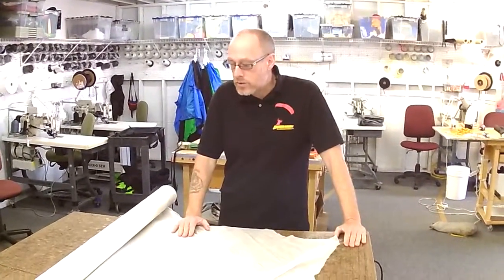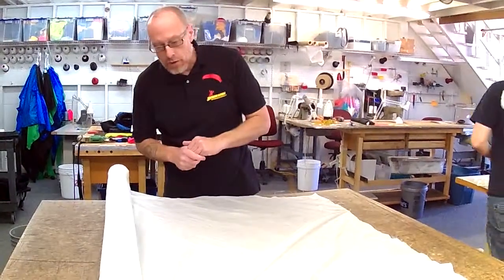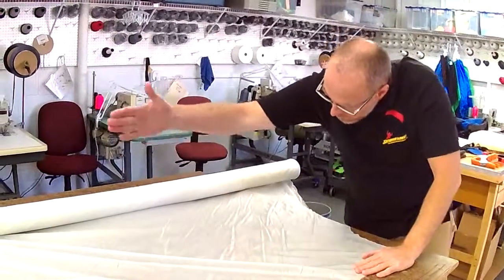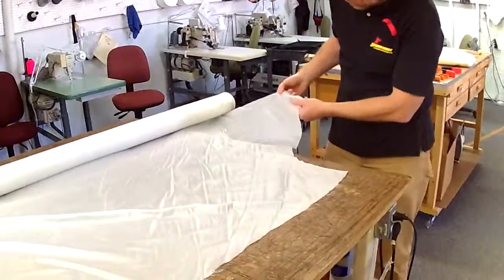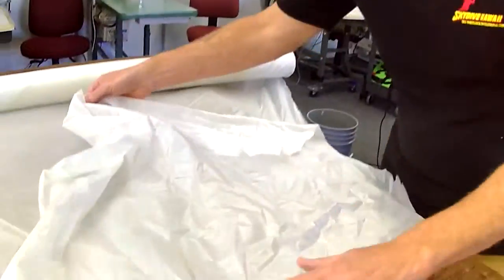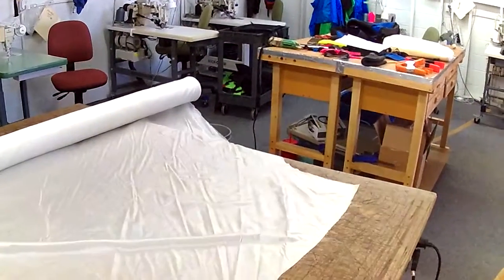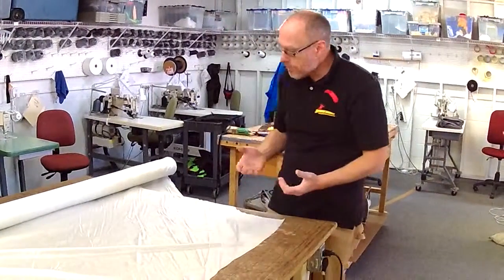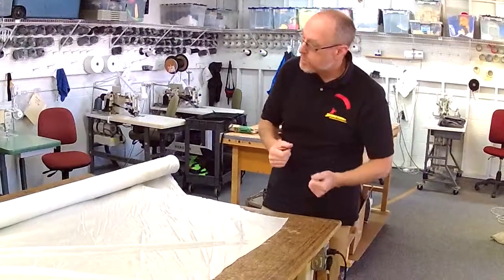Parachute fabric. Skydiving Services LLC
This video is about Parachute fabric. It will help people preparing for the parachute rigger oral and practical test.